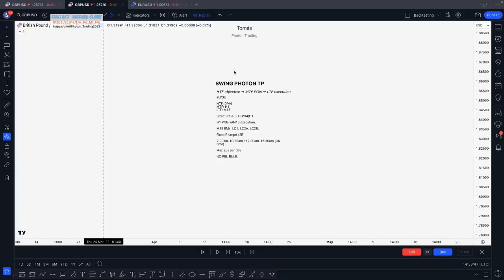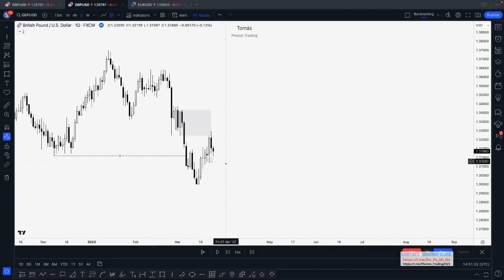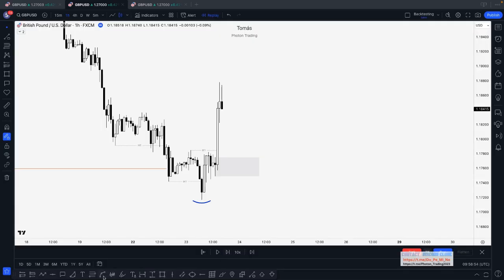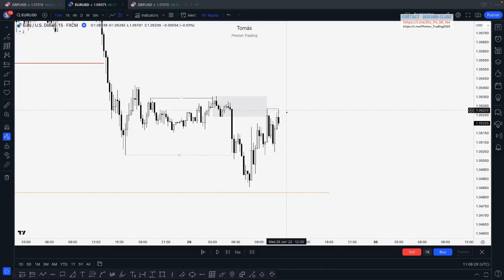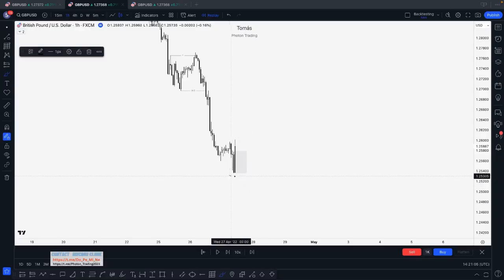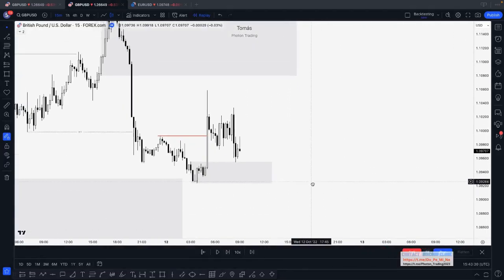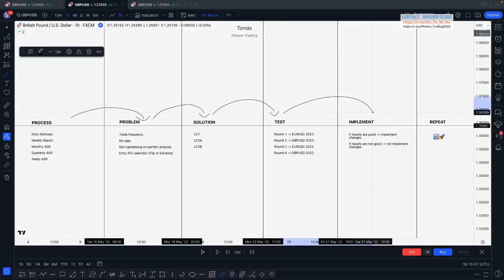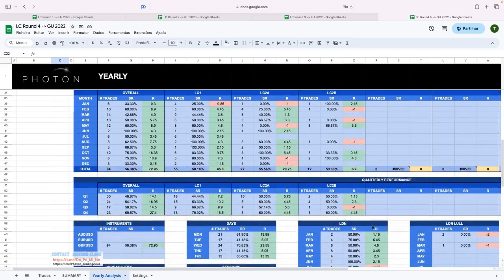l c sw15